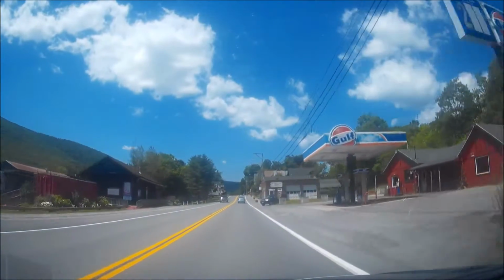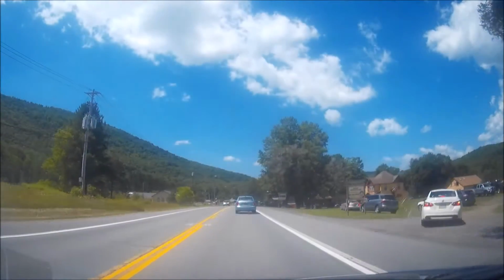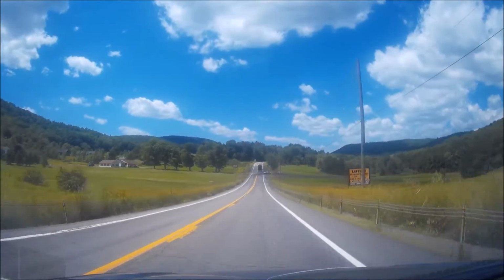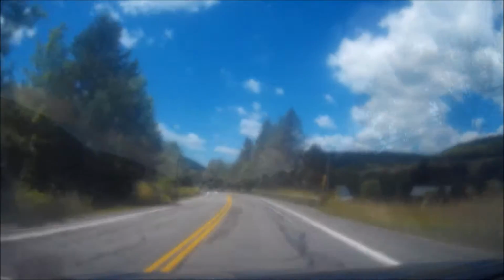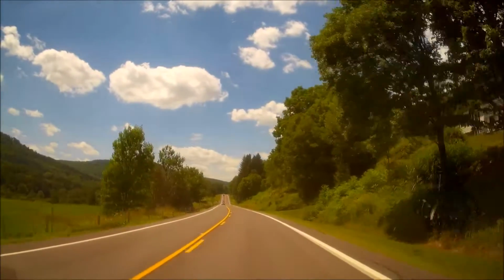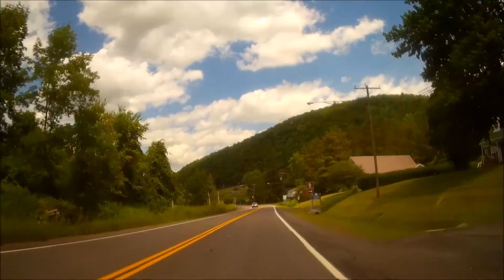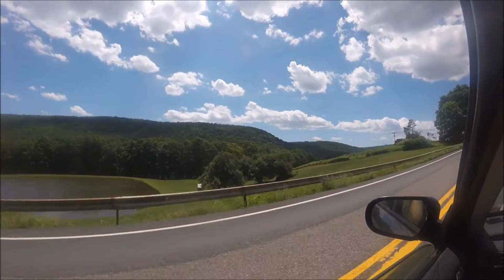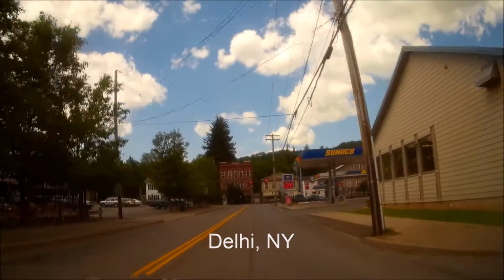Virtual Road Trip: Cooperstown Part 1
Check out VRT on Facebook!